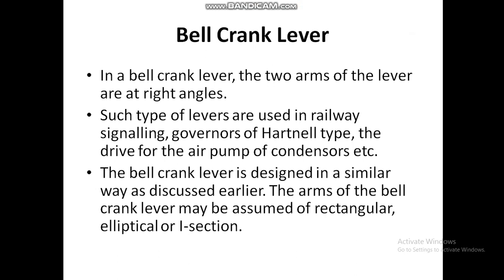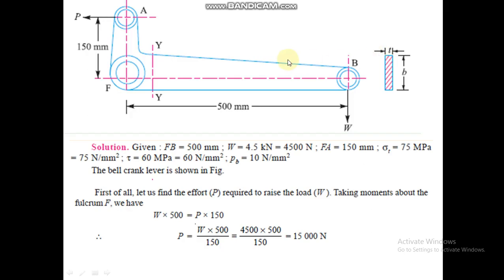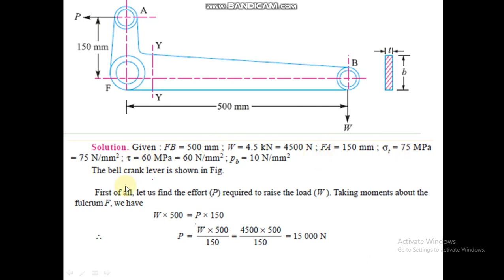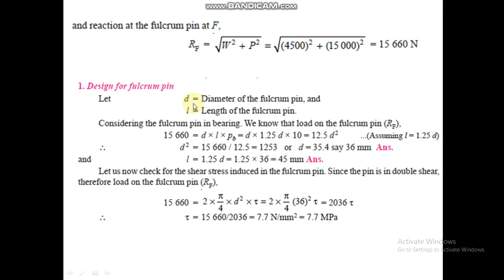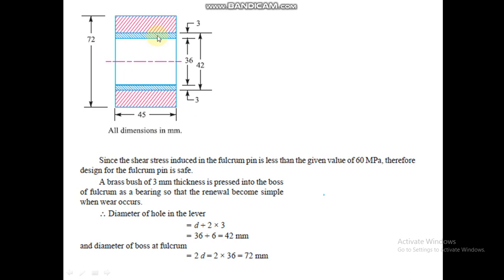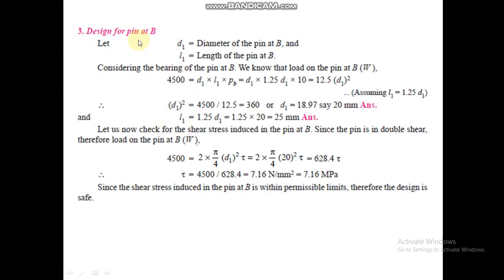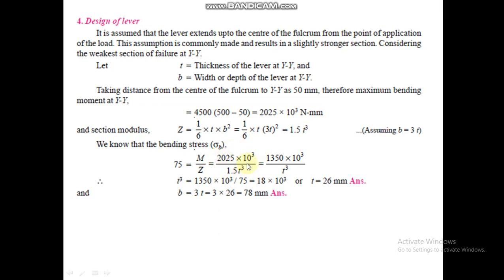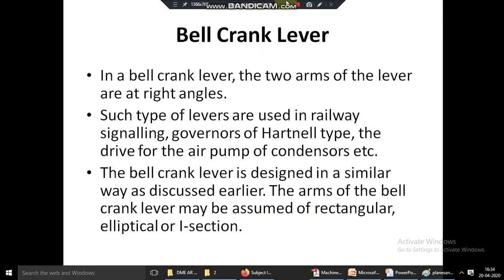Design of Bell crank lever